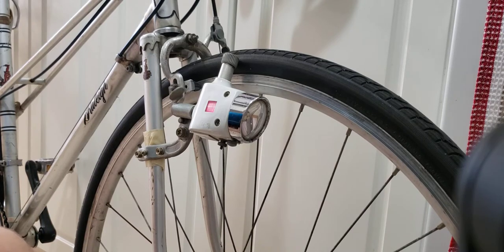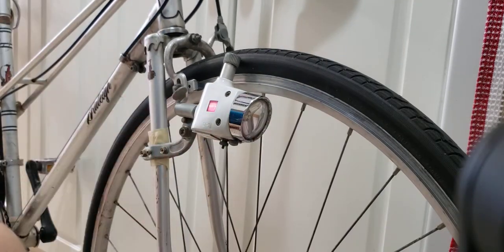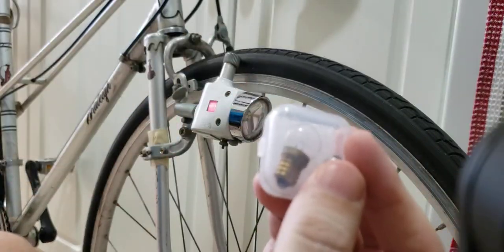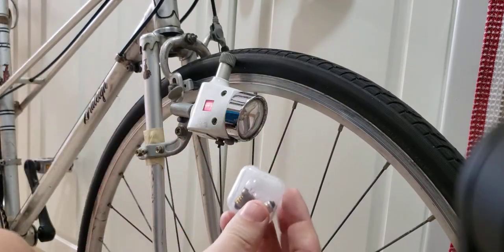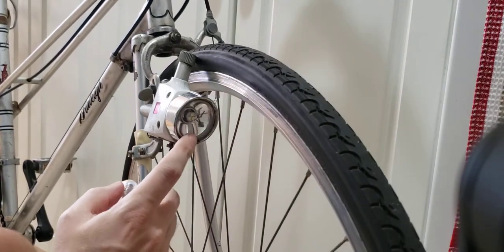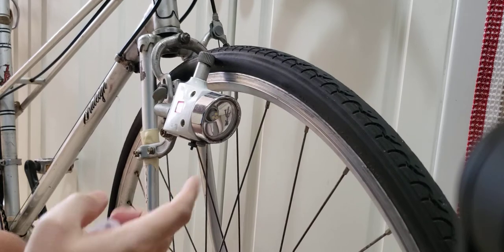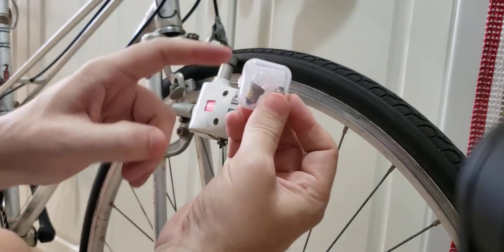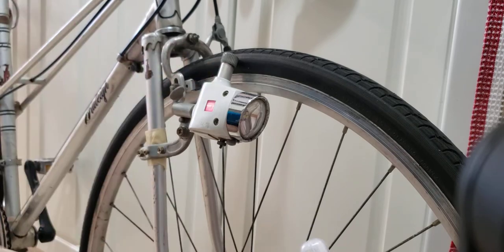What Happens When I Put LED Bulb In Vintage Bicycle Generator Light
LED Bulb

In this video I show What Happens When I Put LED Bulb In Vintage Bicycle Generator Light. In this video I show how you can upgrade your old, vintage bicycle light.

700c Tubular Tires 700c Clincher Tires Castelli Jacket Fizik Bike Shoes Castelli Jersey Parktool multi tool parktool screw drivers microfiber towels CL1 parktool Lube AWS-1 Wrench Tire Levers Floor pump Giro Agility helmet Gopro Hero 10 Black

Here you can purchase my bike quide and you can start buying your collection of finest bikes, as well as flipping bikes for profit.